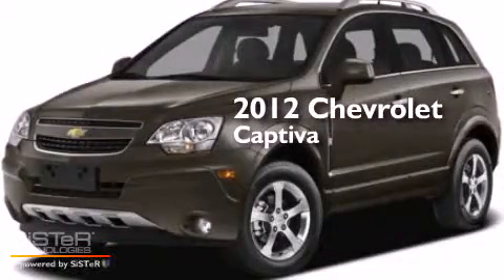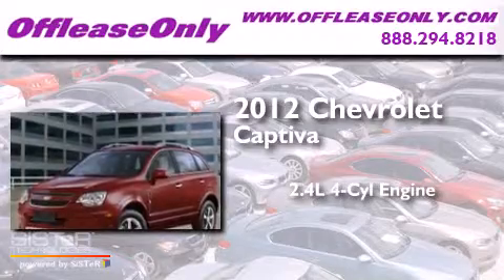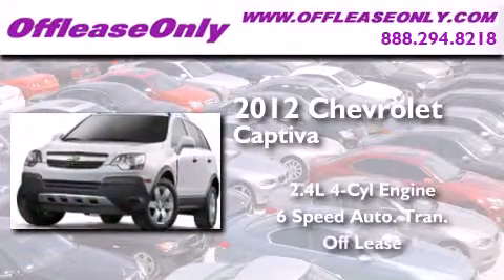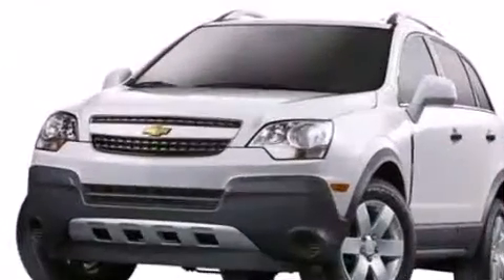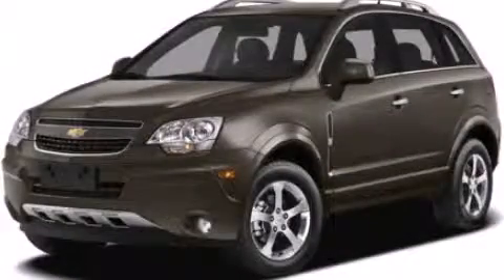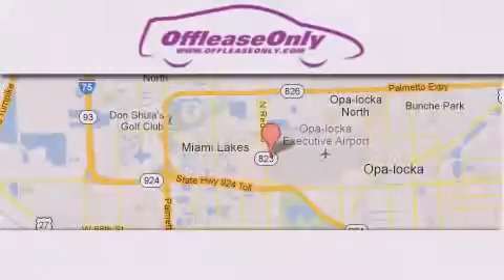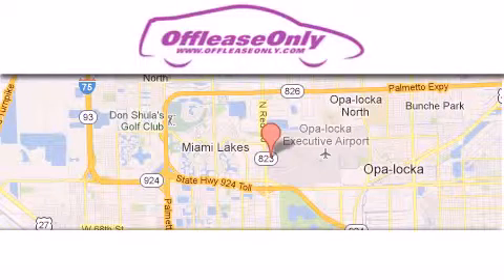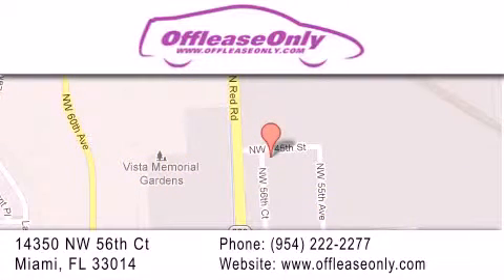2012 Chevrolet Captiva Sport Kendall Fl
We have been honored to serve the Miami FL area , we promise that your experience at our dealership will exceed your expectations ! Year : 2012 Make : Chevrolet Model : Captiva Sport Engine : Gas I4 2.4L/145 Trans . : Automatic Exterior : Mocha Steel Metallic Miles : 24,949 Interior : Black Stock : 52685 OffLeaseOnly Miami 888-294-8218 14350 NW 56th Ct.